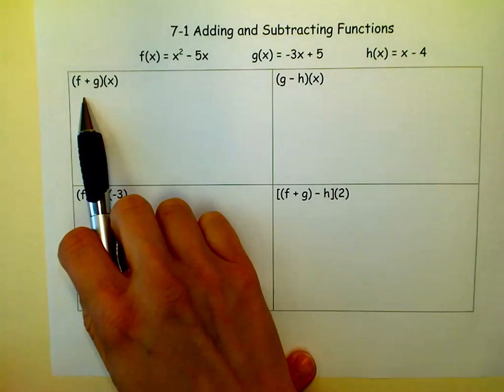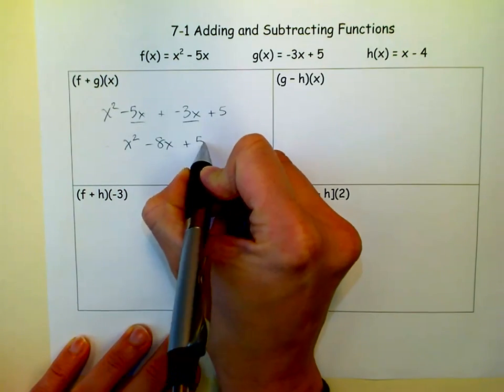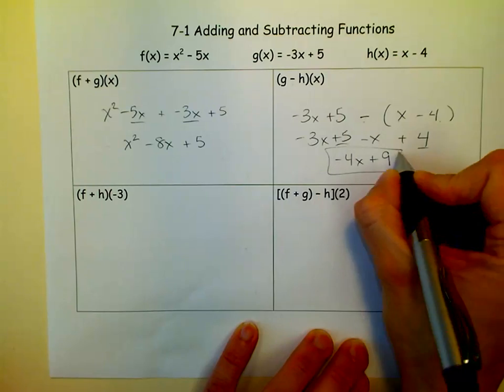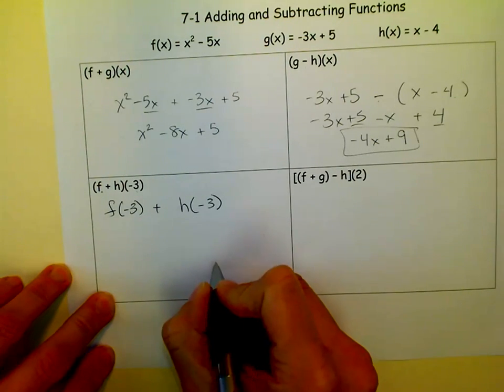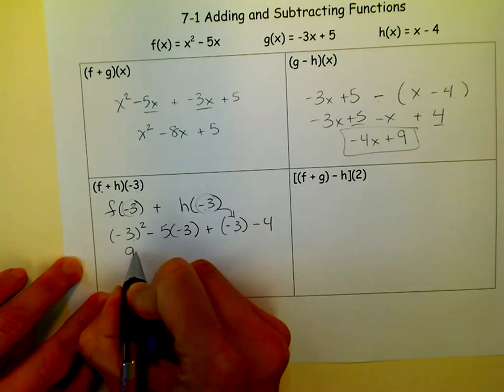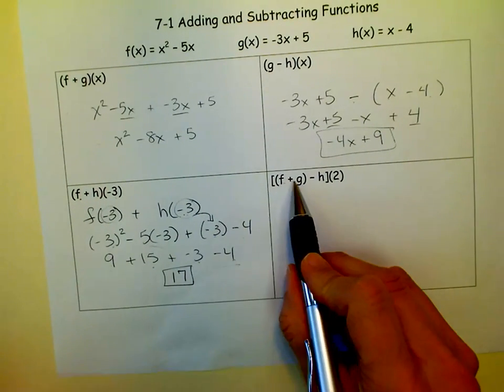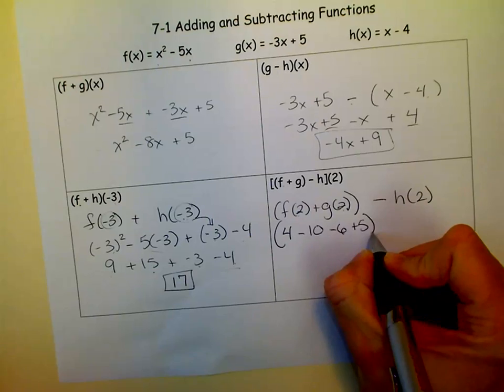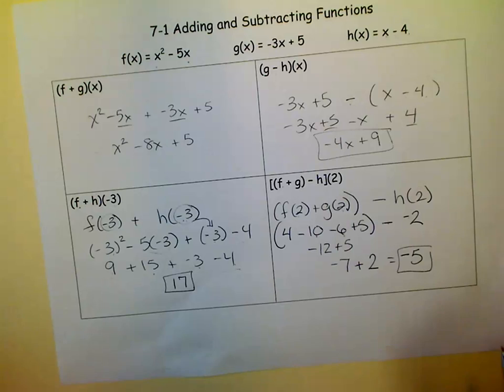Adding and Subtracting Functions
Given three functions add or subtract them.  Two of the functions are in f(x) form and two of the functions are in f(some number) form.